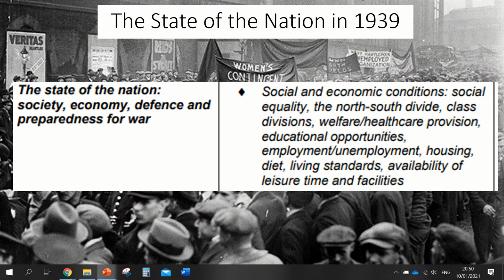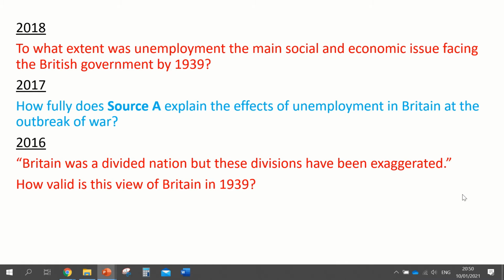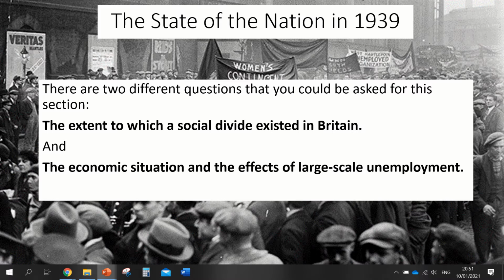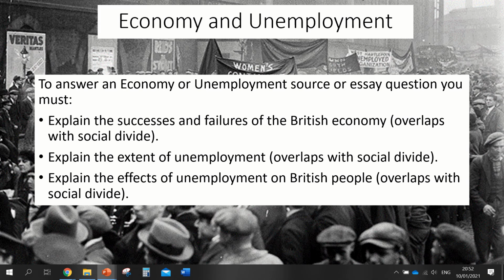Advanced Higher Lesson 1 State of the Nation